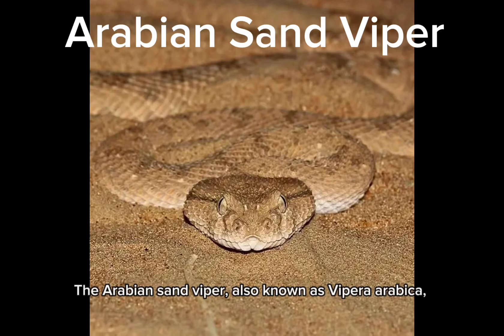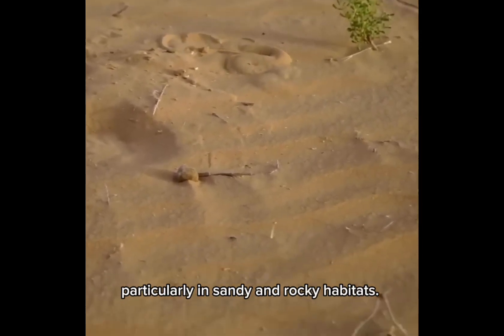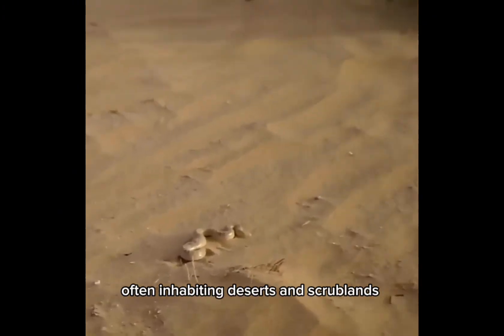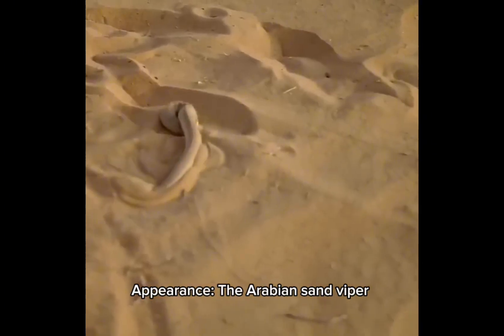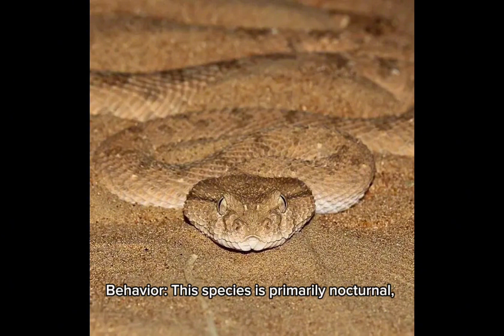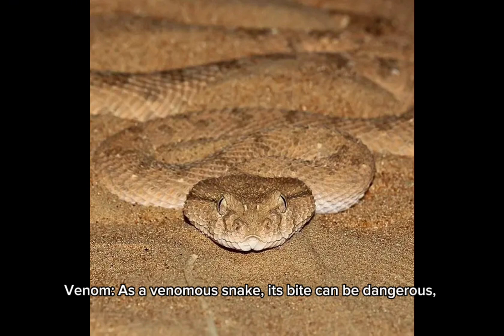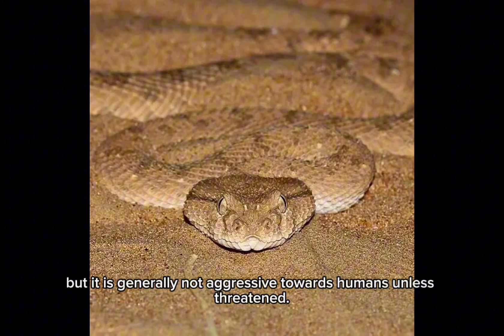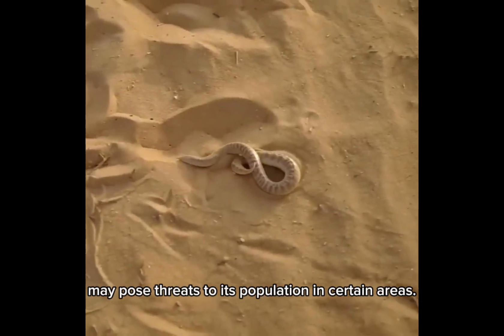Arabian Sand Viper